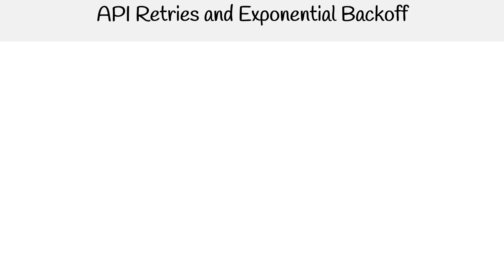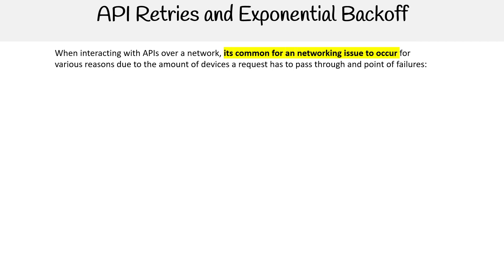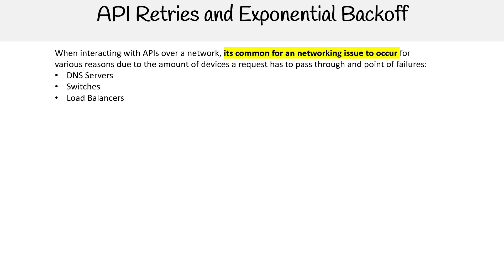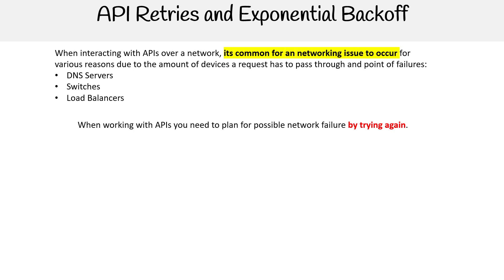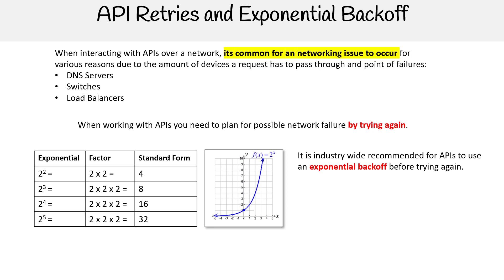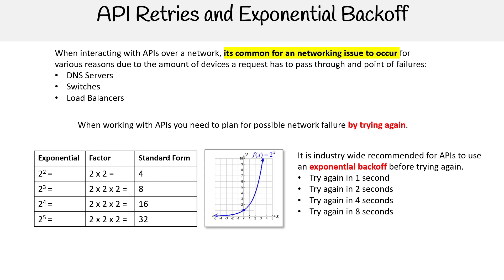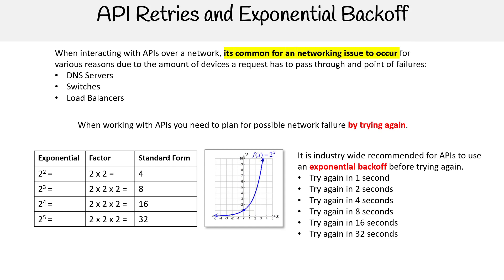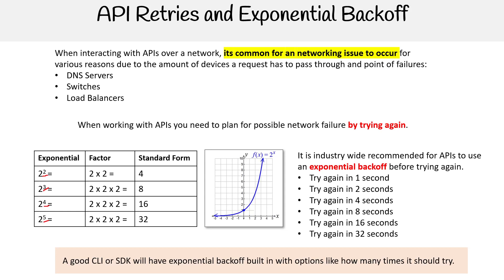API Retries and Exponential Backoff - AWS Solutions Architect Associate SAA-C03